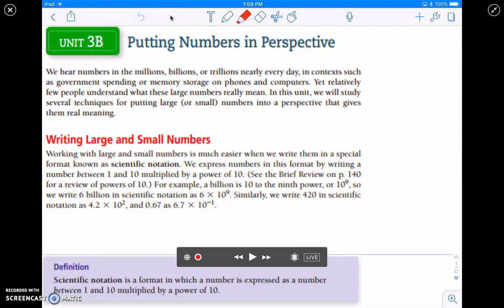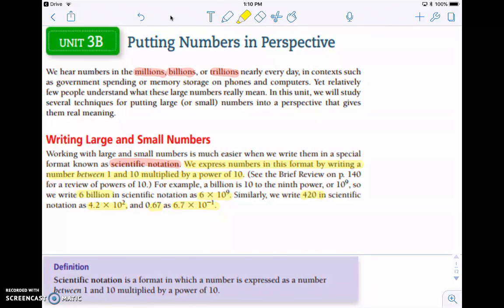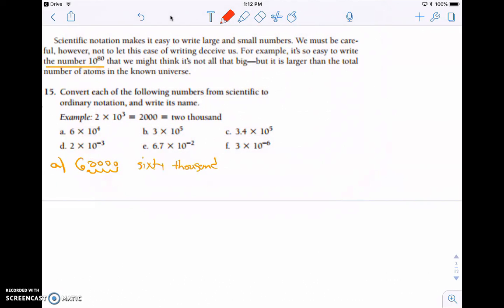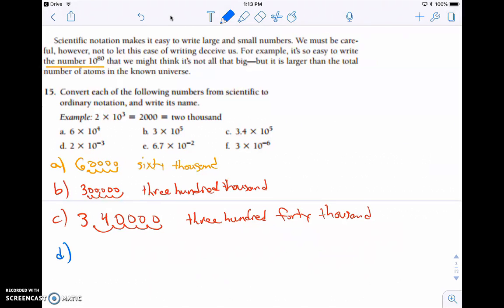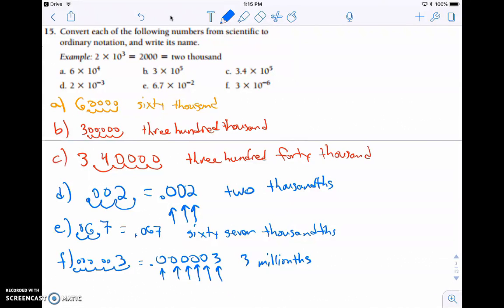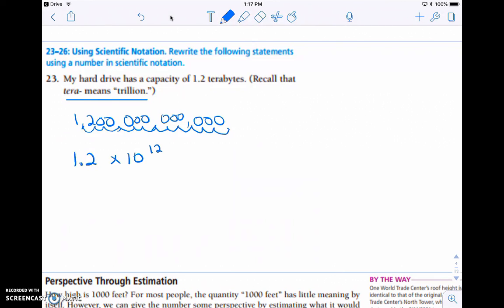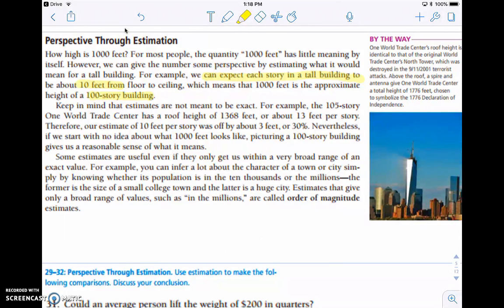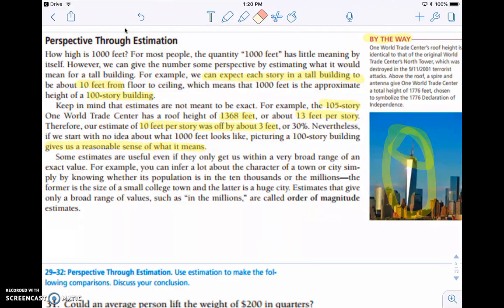Math 1030 3B Part I